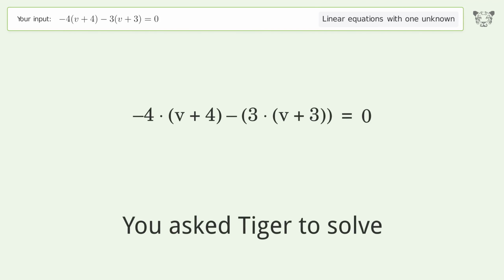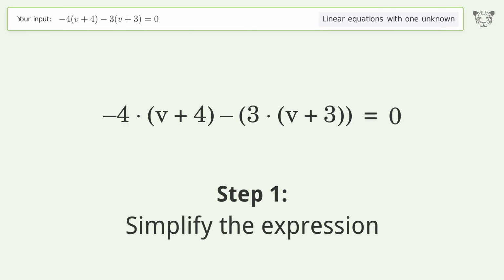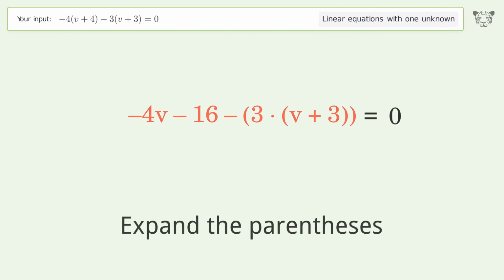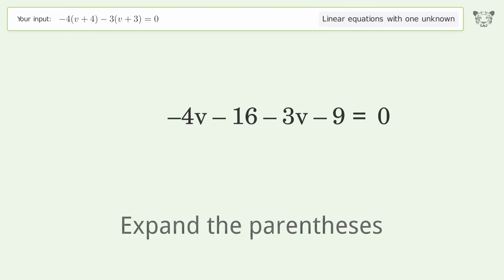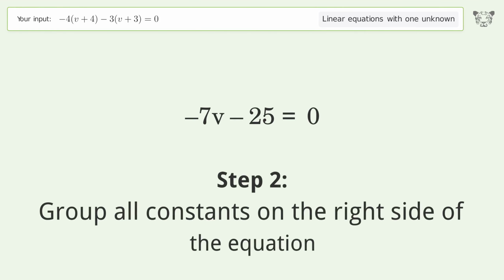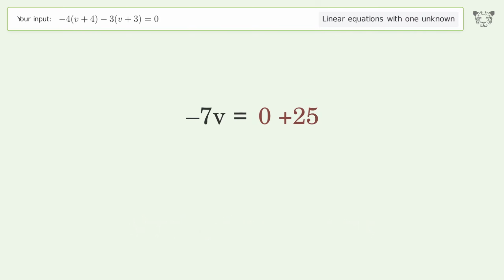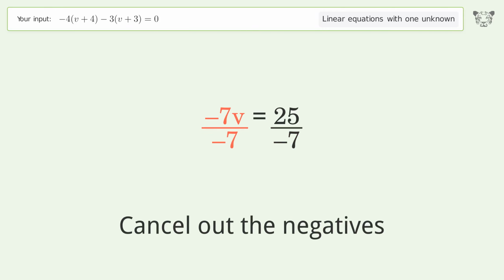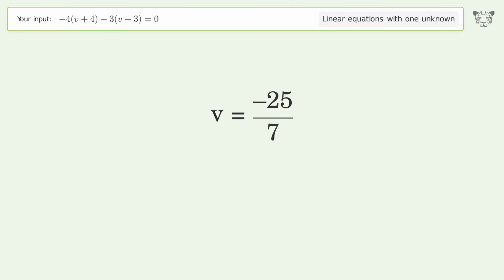Solve -4(v+4)-3(v+3)=0: Linear Equation Video Solution | Tiger Algebra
Struggling with -4(v+4)-3(v+3)=0? Watch our step-by-step video on Tiger Algebra to master this linear equation effortlessly. Also check out for more tips and tricks for dealing with linear equations with one unknown